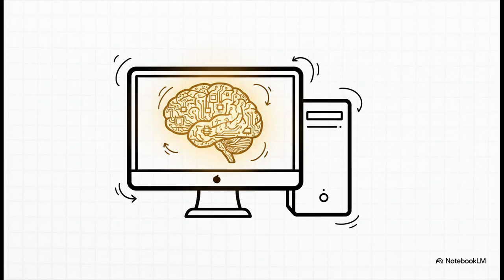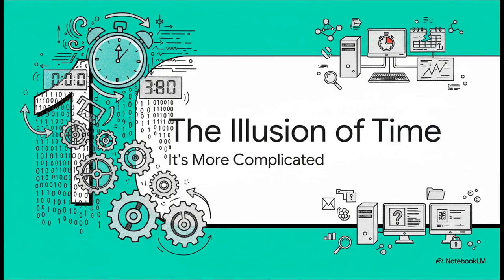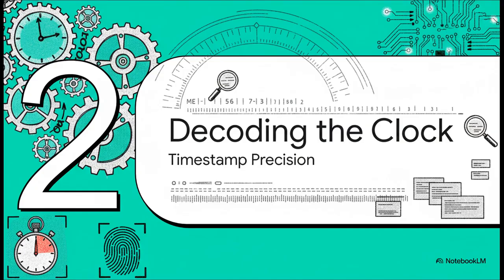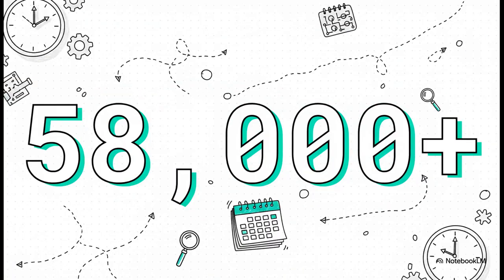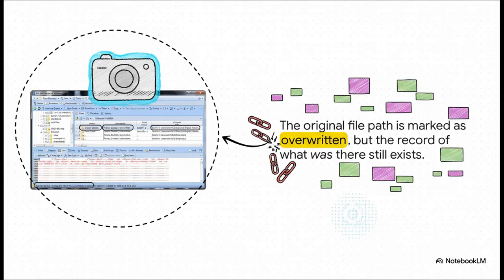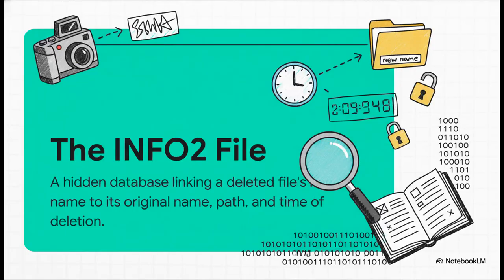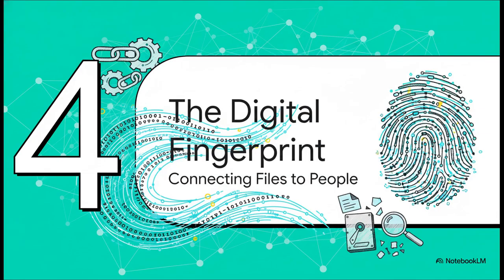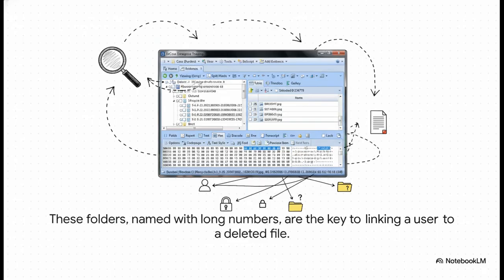IR144-Computer Secret Diary